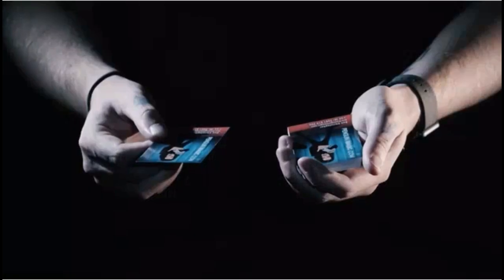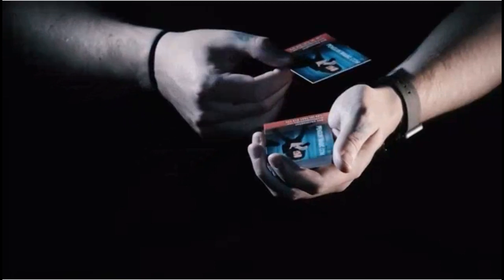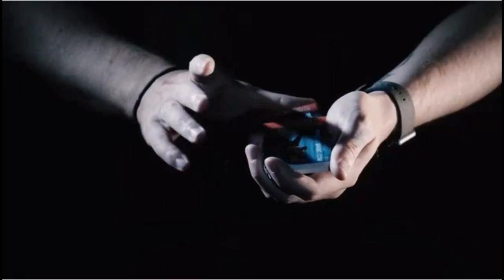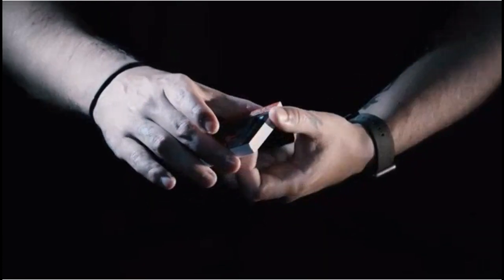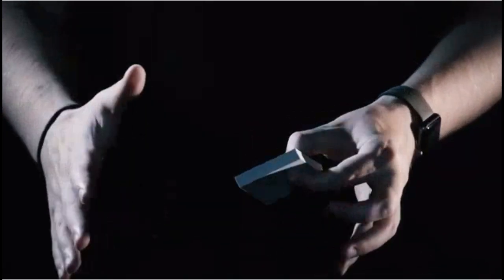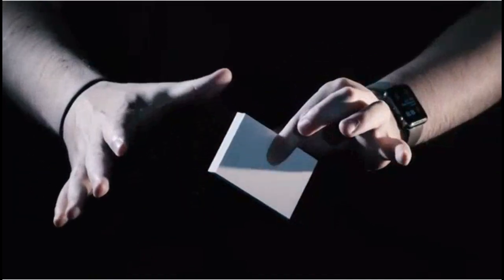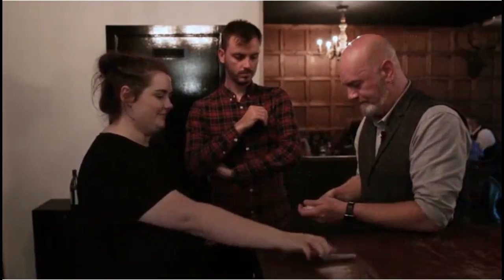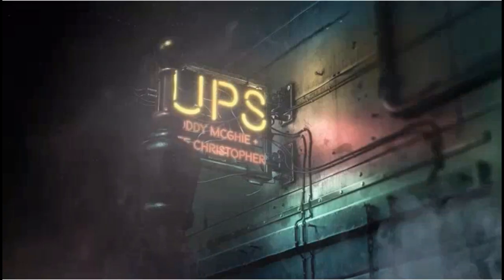Magic Review: UPS by Roddy McGhie and Dee Christopher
Unbiased detailed magic review of UPS by Roddy McGhie and Dee Christopher

At a Glance:
Format: Download/Gimmick material
Cost: $15
Skill Level: Beginner to Intermediate
Run Time: 1hour
Type of Magic: Mentalism, Business card peek
Overall Rating: 4/5